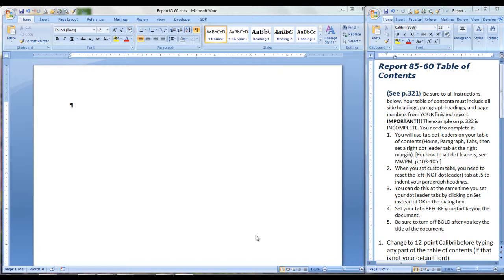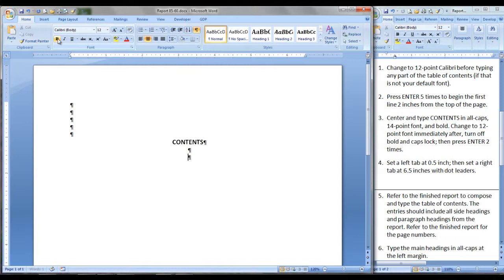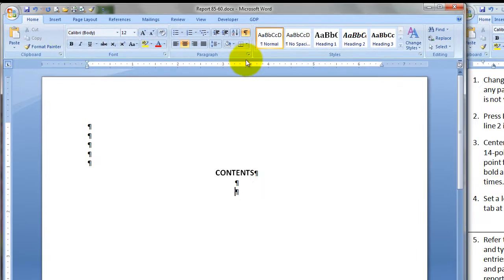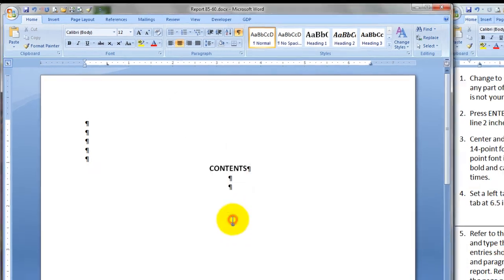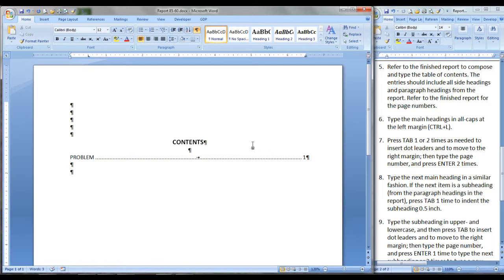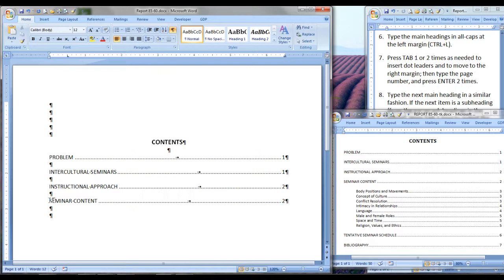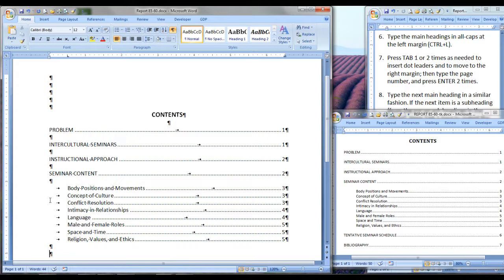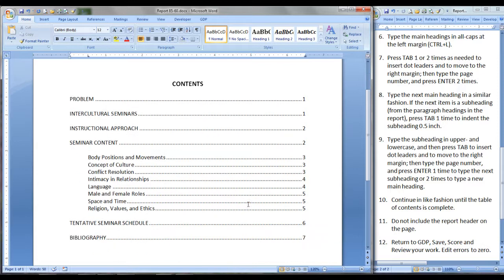Report-85-60 Table of Contents